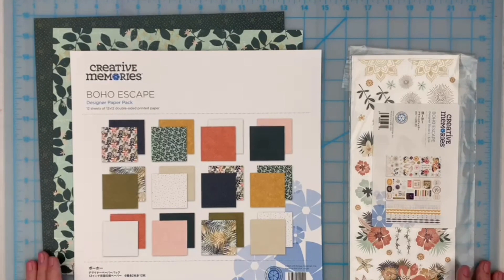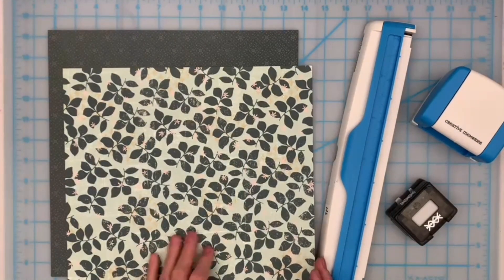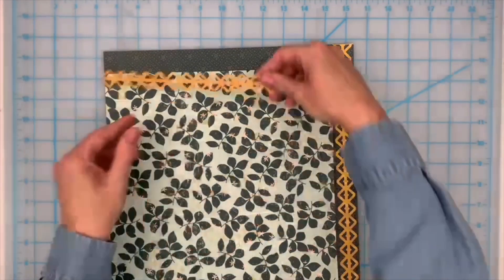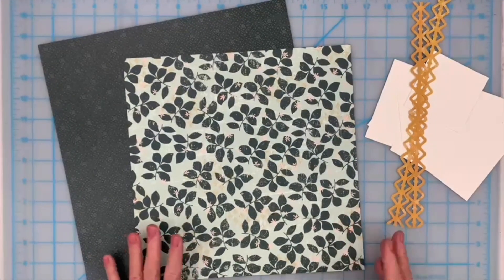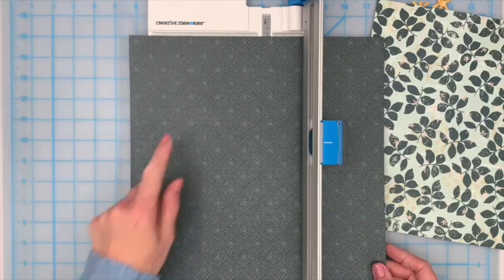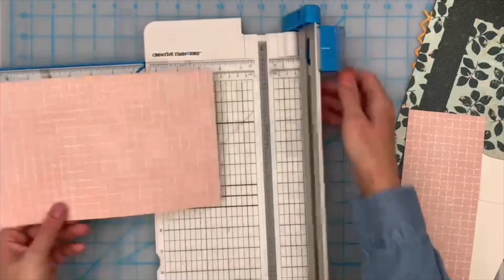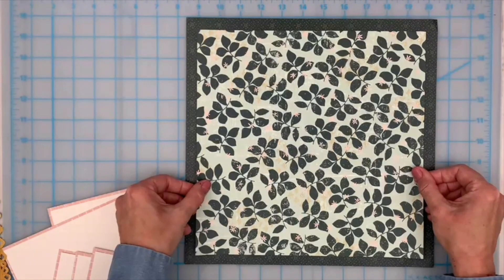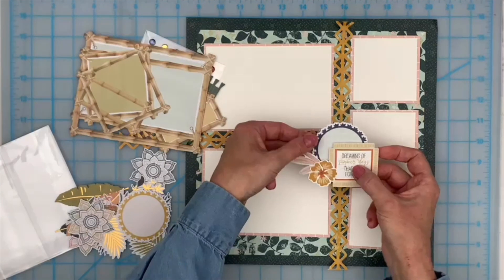Simple to Simply Fabulous Boho Escape Layouts by Creative Memories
Sometimes, you only have mere minutes to create and other times you can squeeze in a bit more and add that extra sticker or two. Luckily, no matter how much time you have, you can take the same basic supplies and groundwork and come up with multiple crafting opportunities! CM Advisor Noreen Smith recently used the beautiful Boho Escape collection and the Mirrored Triangles Border Maker Cartridge to create two layouts — a more simple scrapbook layout and an elevated (and simply fabulous!) decorative scrapbook layout!